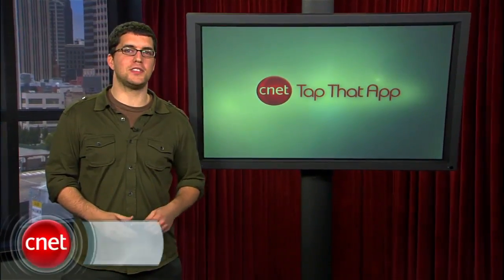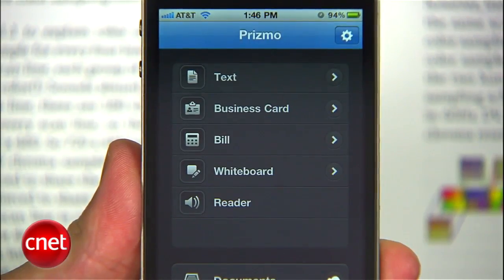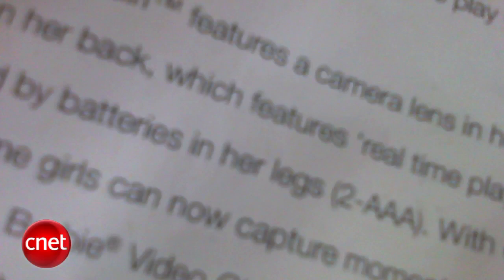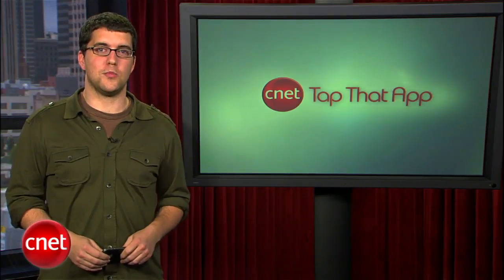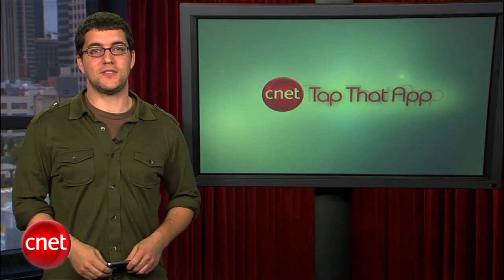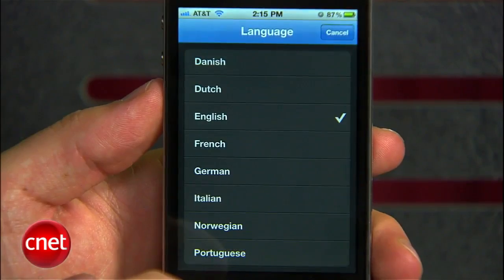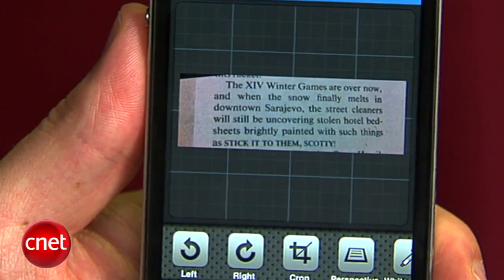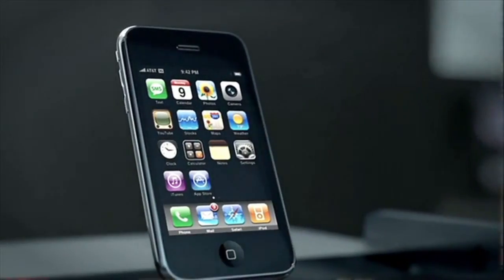Tap That App: Prizmo for iPhone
We take a look at Prizmo by Creaceed, a small but mighty app can tear through your photos for text, then save it to your phone or to the cloud.